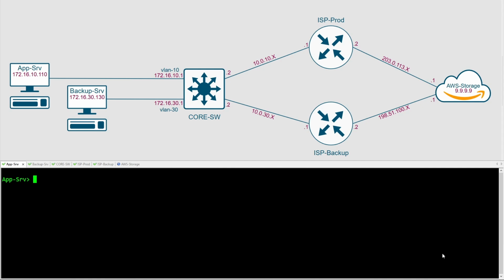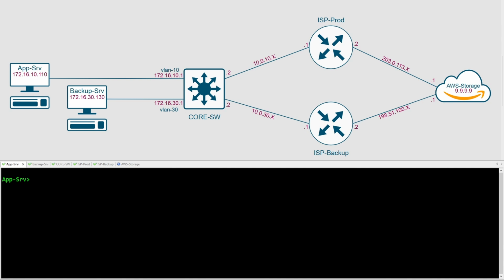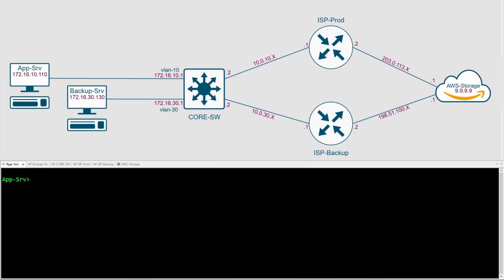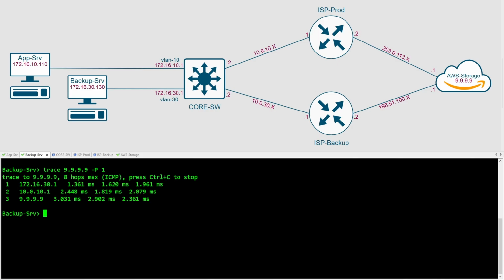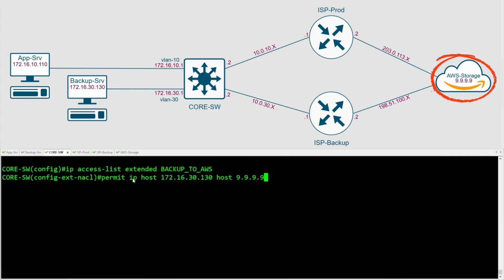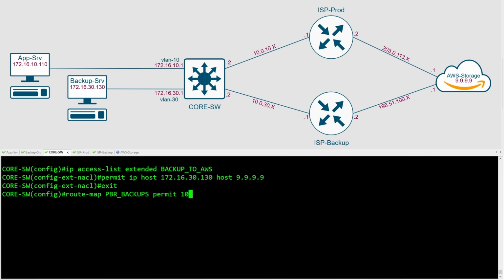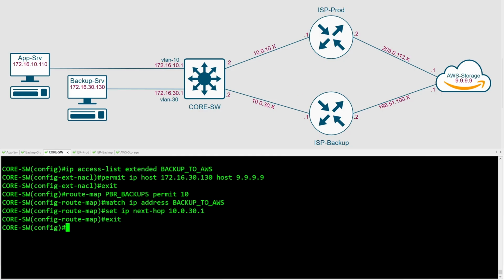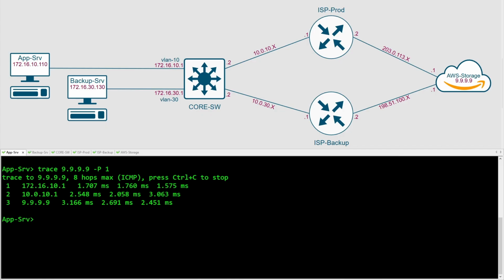Policy-Based Routing (PBR) in Cisco - Network Lab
In this Cisco lab, we redirect backup traffic over a secondary WAN link using Policy-Based Routing, without touching the default route. Built in GNS3 but mirrors real-world logic.

📌 Chapters:
00:00 - Intro
00:22 - The Real-World Problem
01:28 - Topology Overview
02:20 - Verifying the Problem Without PBR
03:52 - Creating the Access List
05:04 - Building the Route-Map
06:21 - Applying the Route-Map to the VLAN Interface
06:58 - Verifying the Fix
07:44 - Wrap-Up

📁 Lab Summary:
 • Platform: Cisco IOS (GNS3)
 • Tools: Access-lists, route-maps, PBR
 • Goal: Redirect traffic from a backup server to AWS-like storage over a backup ISP

🖥️ Zero Fluff Networks - Practical Labs for Network Engineers